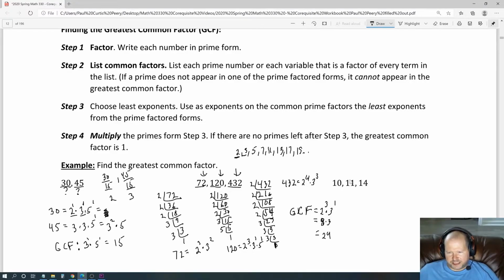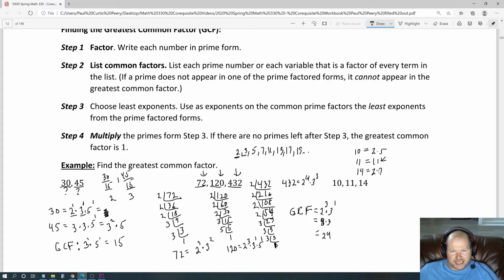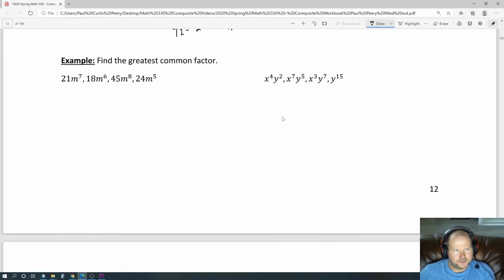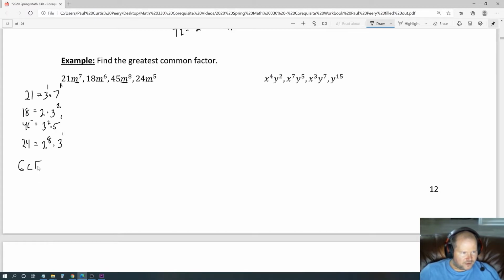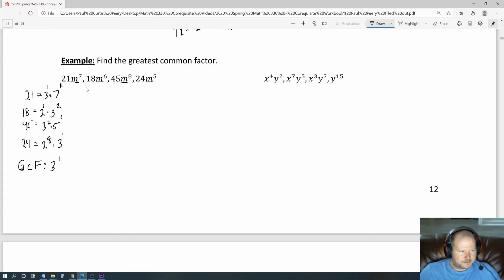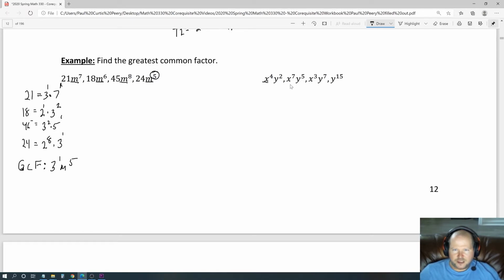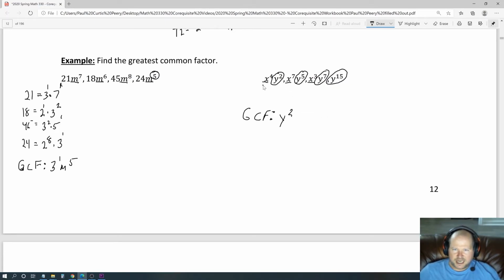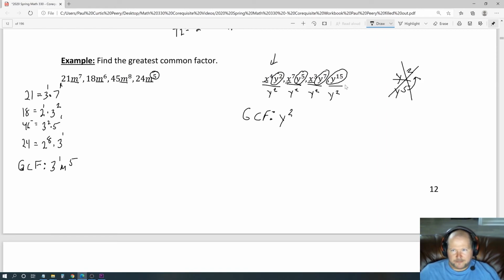Math 330 Corequisite 1 4 part 5